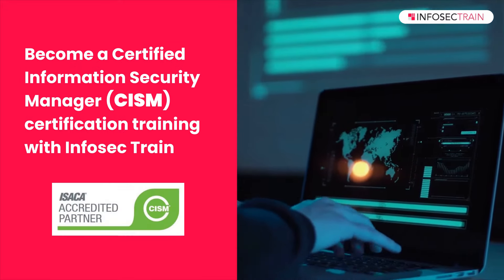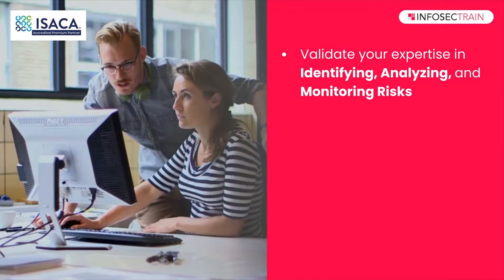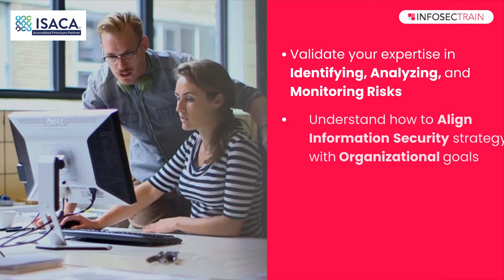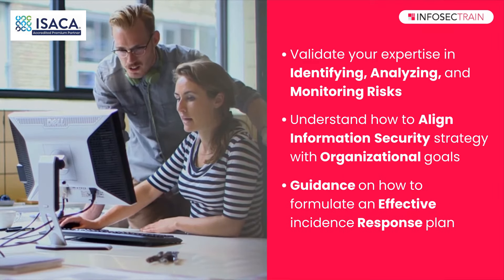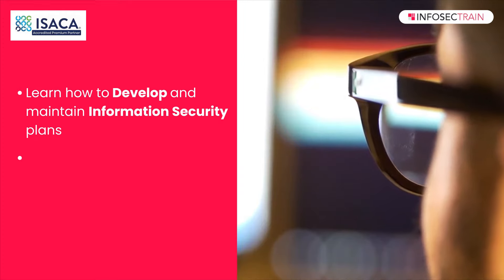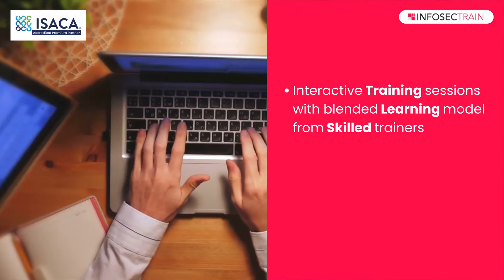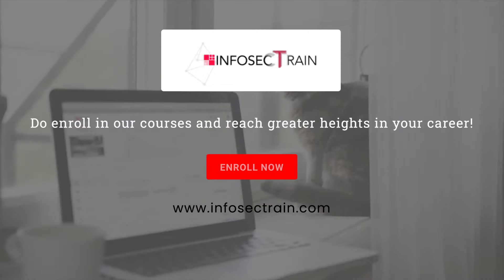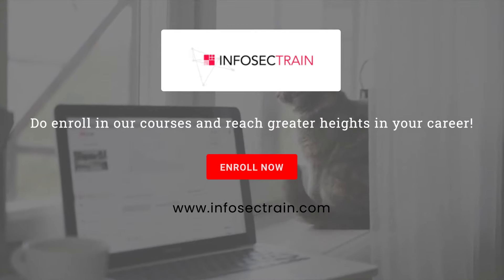Certified Information Security Manager (CISM) | ISACA | CISM Training Course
InfosecTrain offers Certified Information Security Manager (CISM) Training & Certification. To know more about this course and other trainings we conduct, please or

CISM Training  Package include
Access to the recorded sessions
ISACA Premium Training Partner
32 hrs of instructor-led online training
4 hrs/day in Weekend/Weekday
Certified & Experienced Trainers
CISM Online Test engine